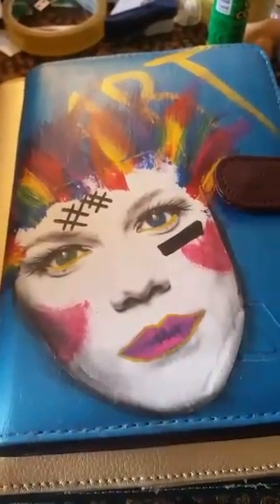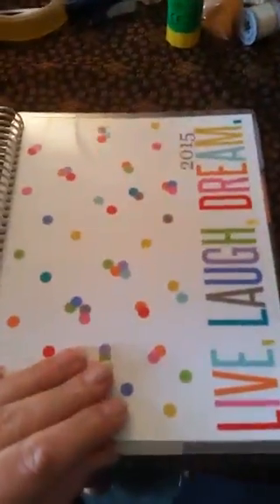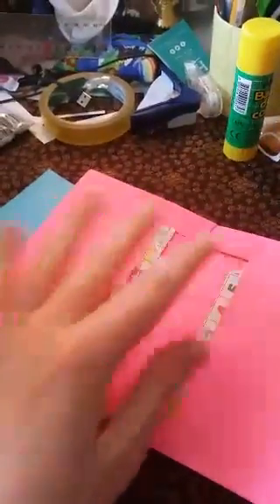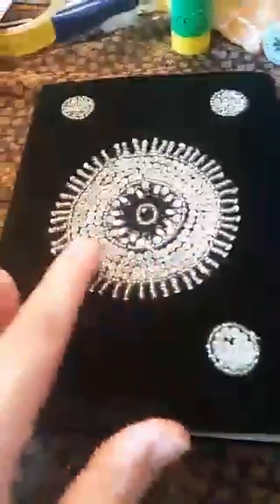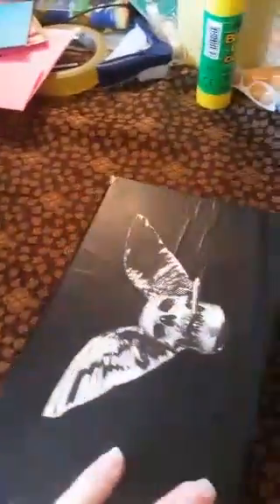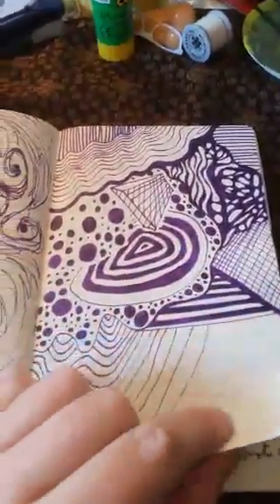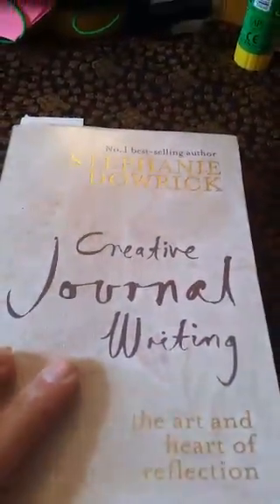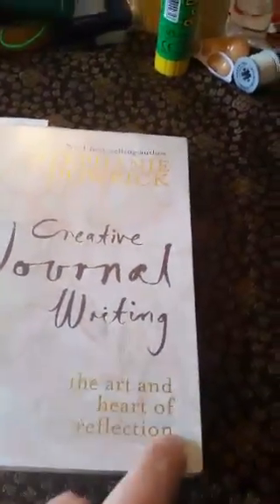Periscope Question and Answer Session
Here's the video of my Question and Answer session on Periscope!